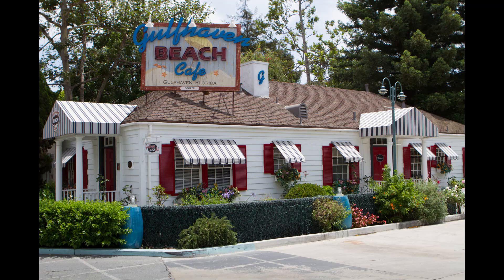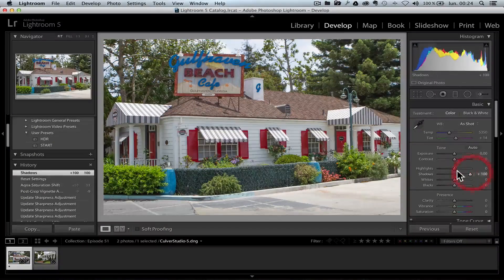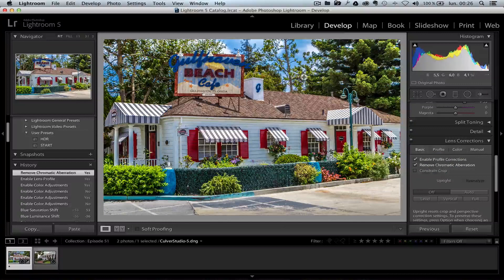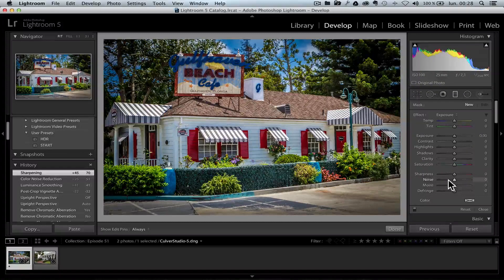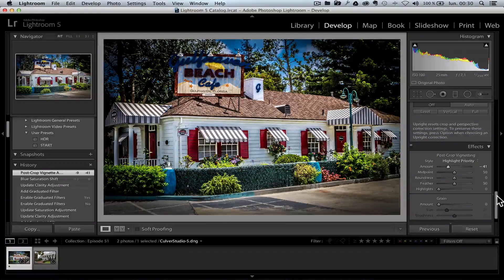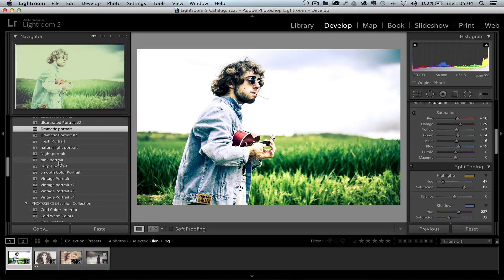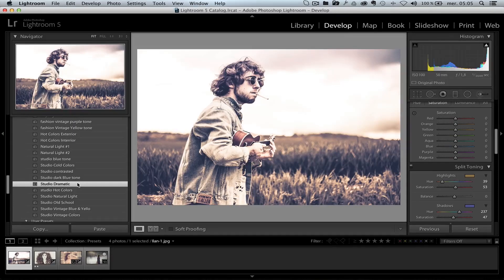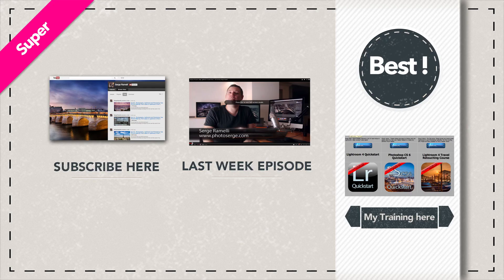How to give an HDR look using Lightroom 5 - PLP # 51 by Serge Ramelli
In this episode I will show you a way to give an HDR look to a photo without having the need of several exposures.

I will also how you can save the settings so as to use it as a preset !